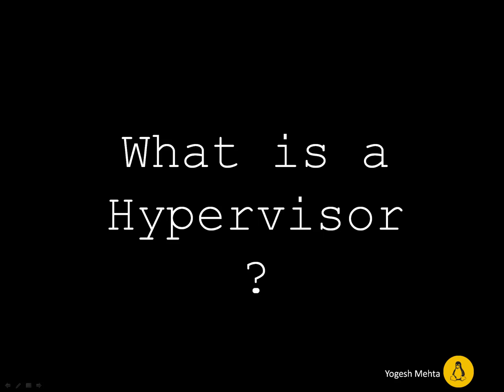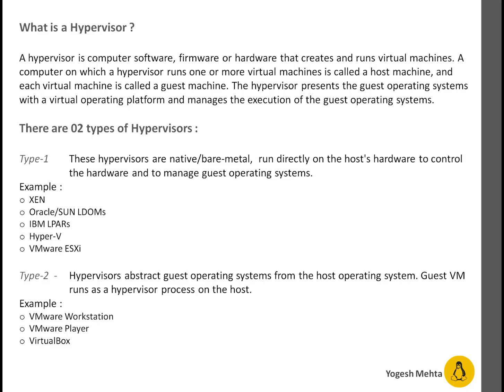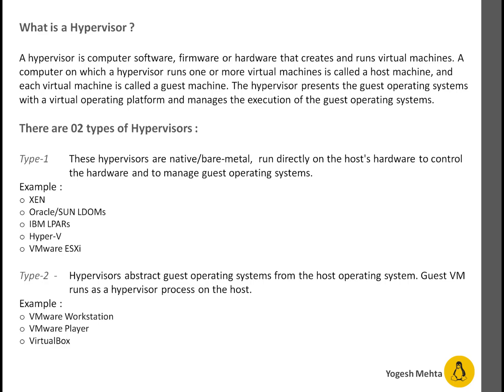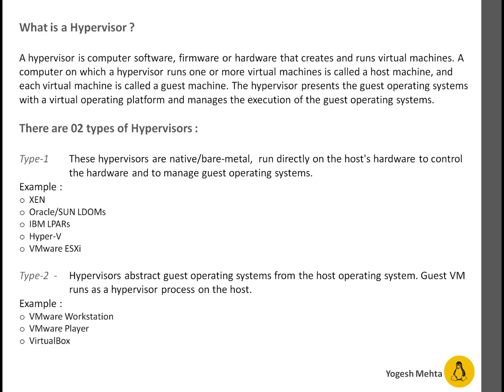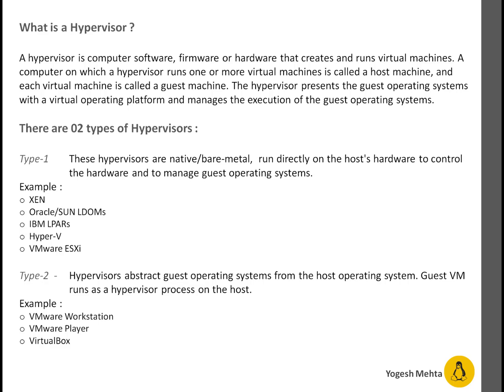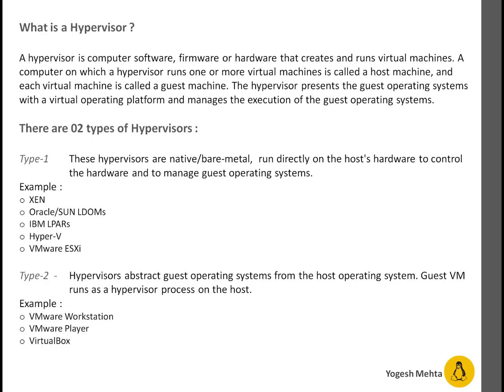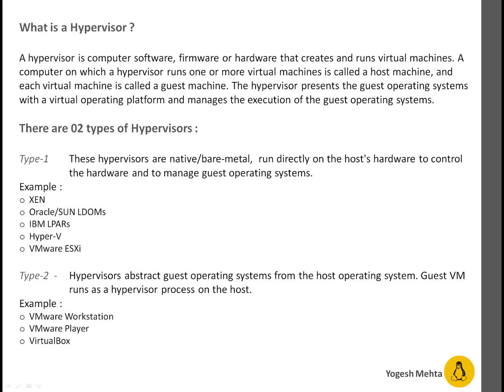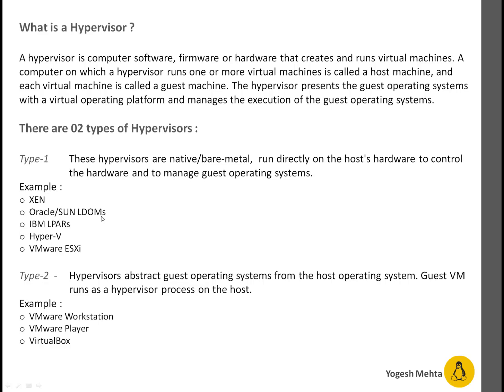KVM | What is a Hypervisor ?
What is a Hypervisor ?

A hypervisor is computer software, firmware or hardware that creates and runs virtual machines. A computer on which a hypervisor runs one or more virtual machines is called a host machine, and each virtual machine is called a guest machine. The hypervisor presents the guest operating systems with a virtual operating platform and manages the execution of the guest operating systems.

There are 02 types of Hypervisors :

Type-1   These hypervisors are native/bare-metal,  run directly on the host's hardware to control  the hardware and to manage guest operating systems.
Example :
  XEN
  Oracle/SUN LDOMs
  IBM LPARs
  Hyper-V
  VMware ESXi

Type-2  -  Hypervisors abstract guest operating systems from the host operating system. Guest VM  runs as a hypervisor process on the host.
Example :
  VMware Workstation
  VMware Player
  VirtualBox

Watch the video for details :